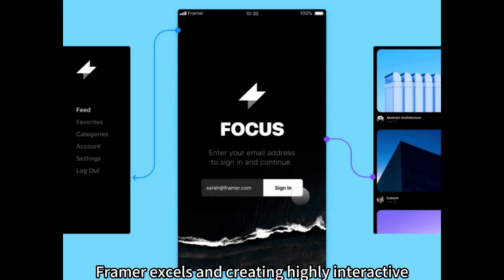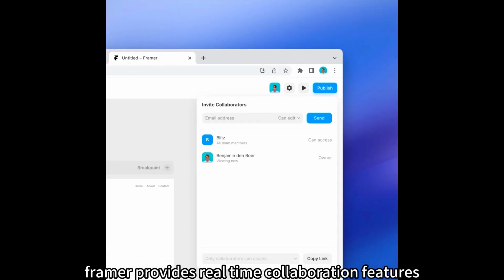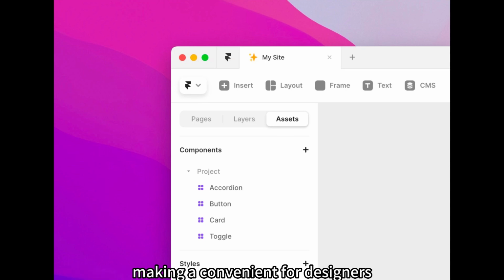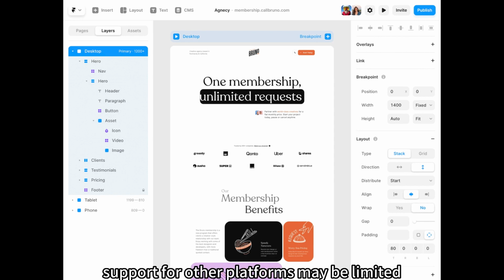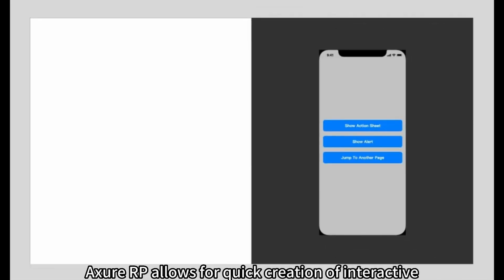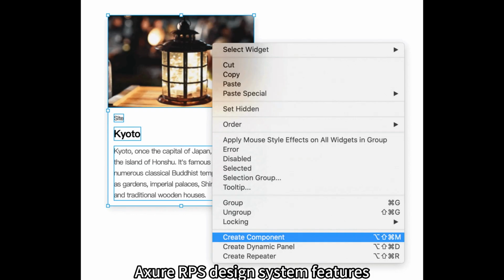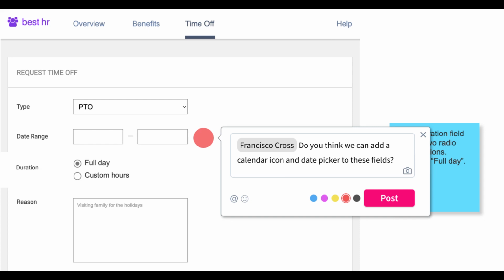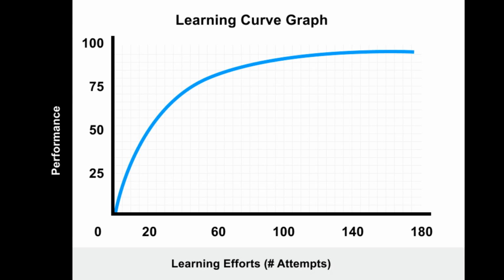What are the advantages and disadvantages of Framer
Framer and Axure RP have their respective strengths and weaknesses in the realm of prototyping. Here is an overview of their advantages and disadvantages:

Framer’s Advantages:

Advanced Interaction Design: Framer excels in creating highly interactive and dynamic prototypes. It offers a powerful animation and interaction design toolset, allowing for complex and custom interactions.

Code Integration: Framer allows designers with coding knowledge to leverage React to create interactive prototypes, bridging the gap between design and development.

Real-Time Collaboration: Framer provides real-time collaboration features, enabling seamless teamwork and feedback exchange among designers and stakeholders.

User Interface (UI) Components: Framer offers a wide range of pre-built UI components, making it convenient for designers to quickly assemble prototypes with consistent design patterns.

Framer’s Disadvantages:

Learning Curve: Framer has a steeper learning curve, especially for designers who are new to coding or React. It requires a deeper understanding of programming concepts.

Limited Platform Support: Framer primarily focuses on creating prototypes for web and mobile applications. Support for other platforms may be limited.

Cost: Framer is a commercial tool with subscription-based pricing, which may be a consideration for individuals or smaller design teams.

Axure RP’s Advantages:

Rapid Prototyping: Axure RP allows for quick creation of interactive prototypes with a range of built-in interactions and dynamic content.

Collaboration and Documentation: Axure RP offers features for team collaboration, version control, and the ability to generate specification documents automatically.

Design Consistency: Axure RP’s design system features, such as masters and templates, promote design consistency across multiple screens and projects.

User Testing: Axure RP provides tools for usability testing and feedback collection, facilitating the evaluation of prototypes and improving user experiences.